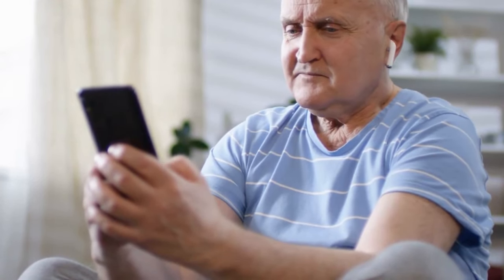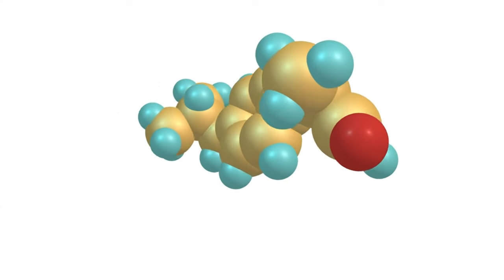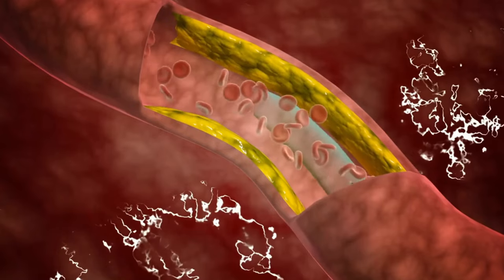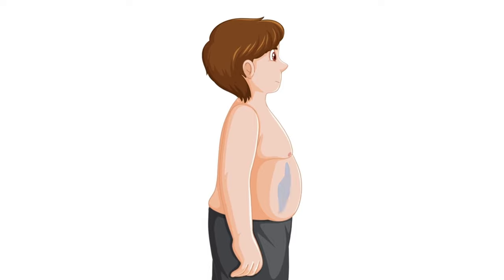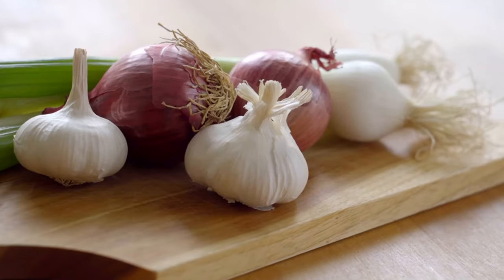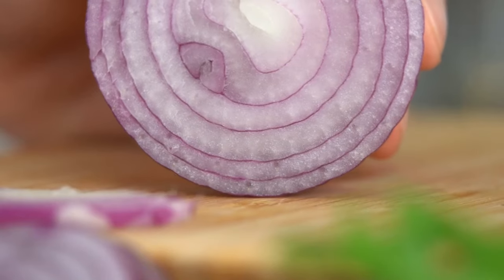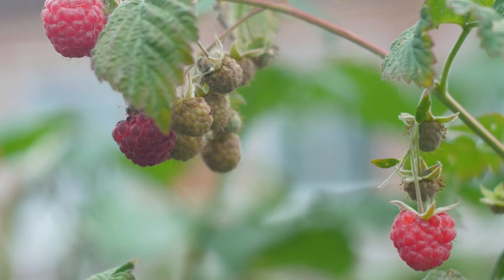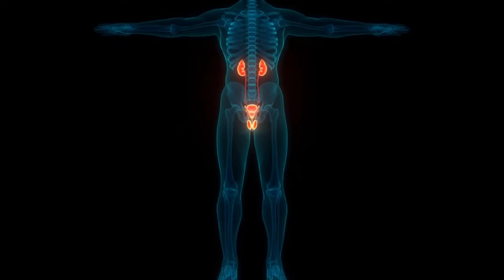TOP 10 NATURAL Must EAT Foods for Healthy Kidney Function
In this informative video, we explore the top 10 natural foods that can help support and maintain healthy kidney function. Kidneys play a vital role in our overall health, and it's crucial to take care of them. We delve into the benefits of each of these kidney-friendly foods, discussing how they can aid in protecting your kidneys from oxidative stress, reducing inflammation, regulating blood pressure, and ensuring efficient waste elimination. From antioxidant-rich blueberries to low-potassium red bell peppers, these foods offer a diverse range of protective qualities that contribute to optimal kidney health.

By incorporating these nutritious options into your diet, you can proactively safeguard your kidneys and promote your overall well-being. Whether you're interested in preventing kidney-related issues or simply maintaining excellent kidney health, these foods are a valuable addition to your dietary routine. Remember, taking care of your kidneys is taking care of your long-term health. So, watch the video to discover these kidney-friendly foods and make informed choices for a healthier you!